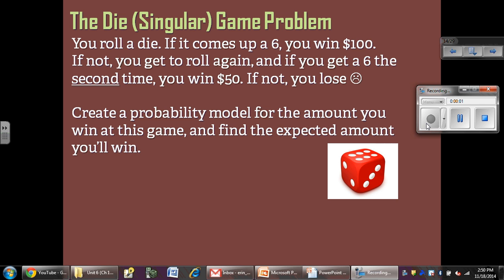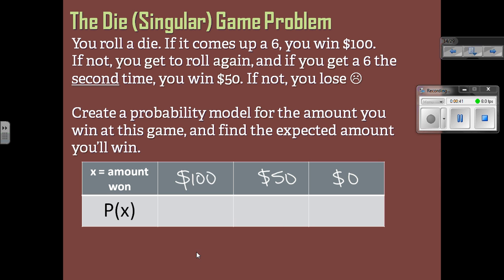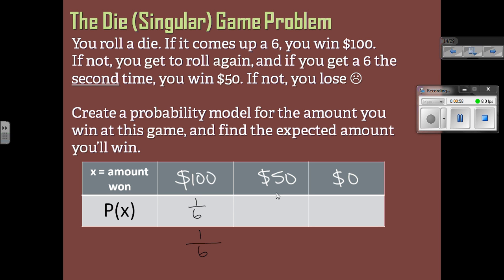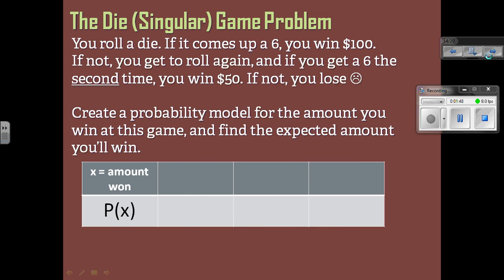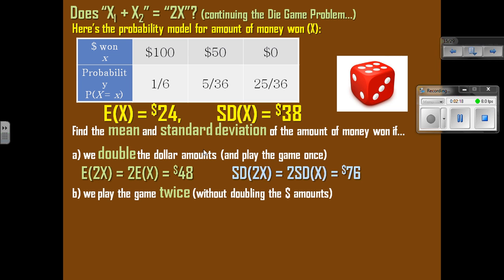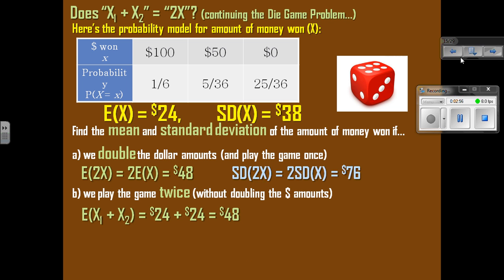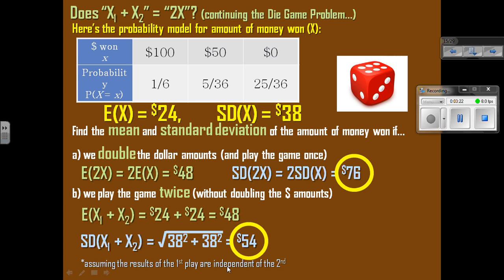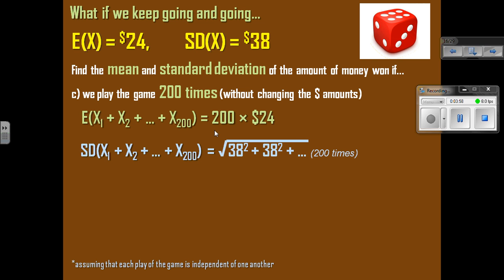Probability Models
The Die Game Problem
Creating probability models & finding expected value, standard deviation, and then combining them!